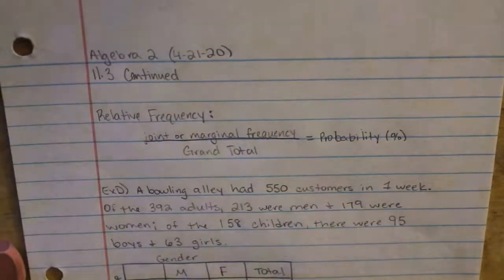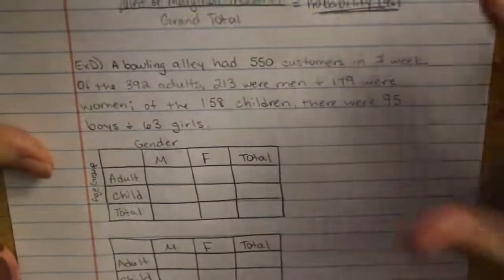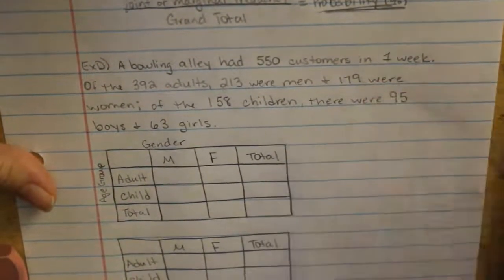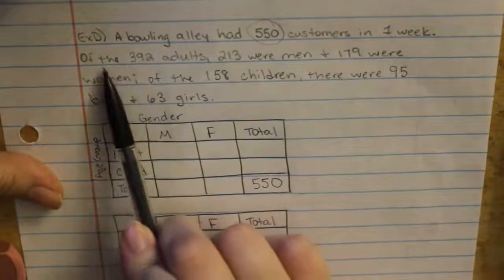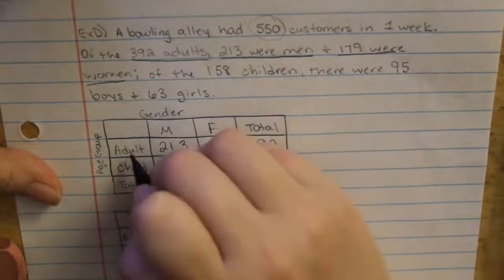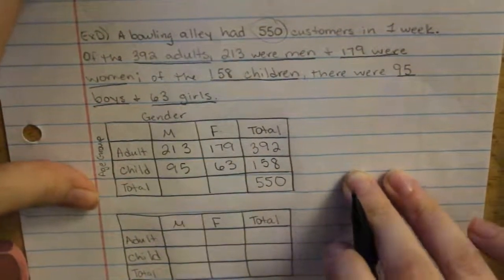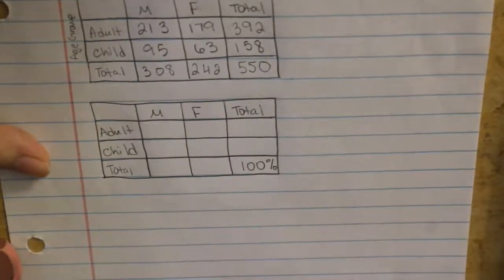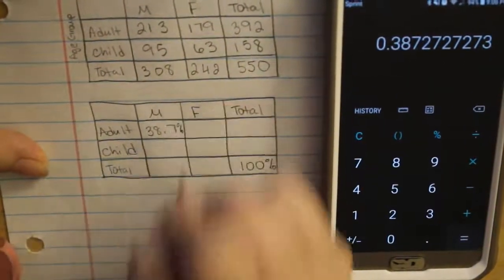Algebra 2 11.3 Part 2